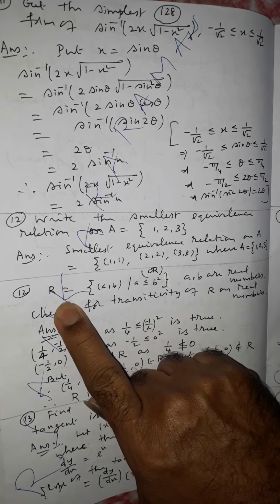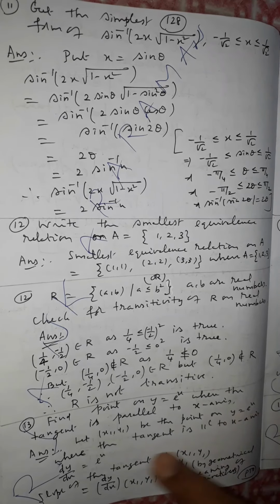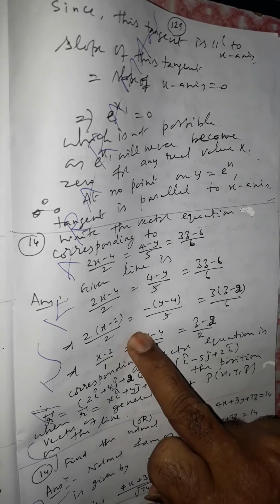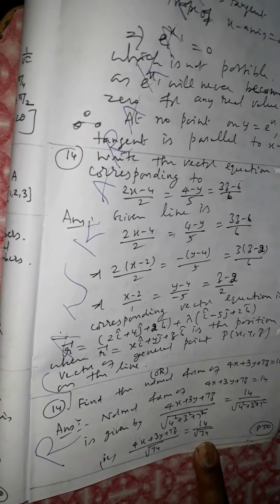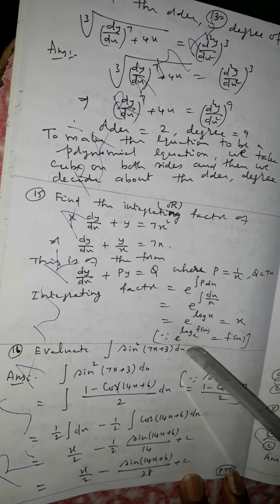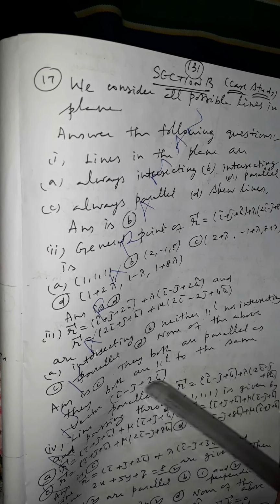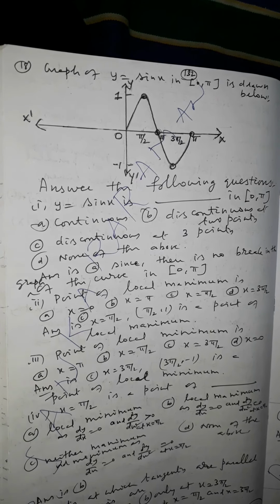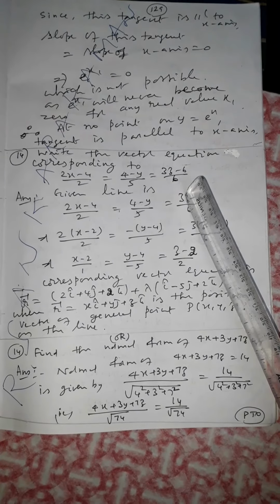XII BTMP1 PART3 NEW PATTERN BY R SANKARARAMAN (22/5/2021)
This video presentation deals with answers of 12th to 18th sums of board type model paper 1 in the new pattern. Thank you students/viewers for patient watching.  - R Sankararaman